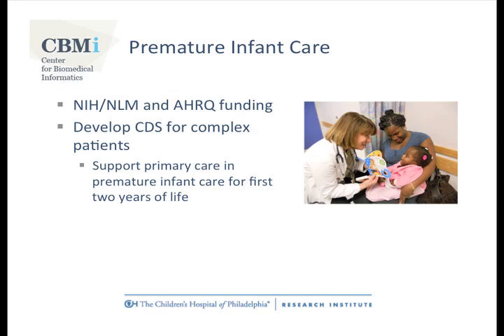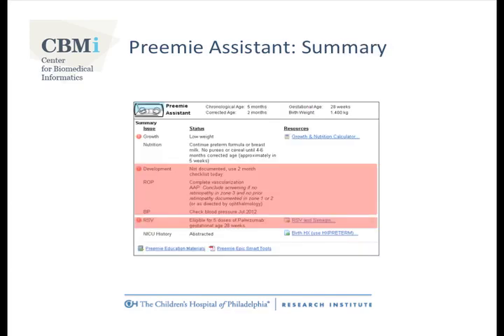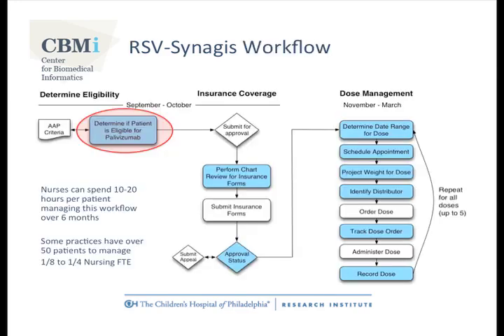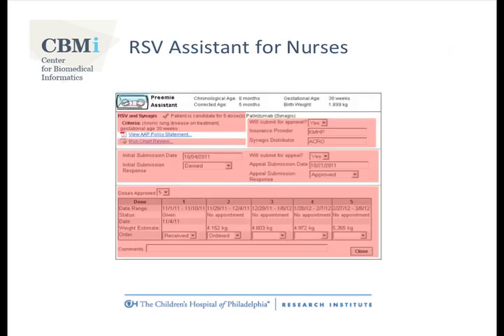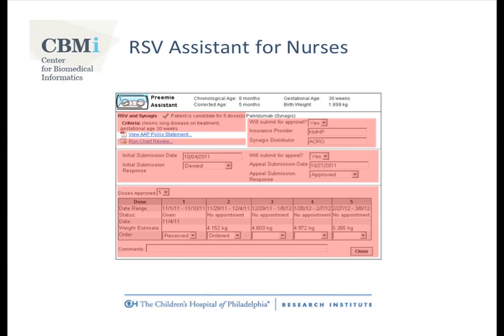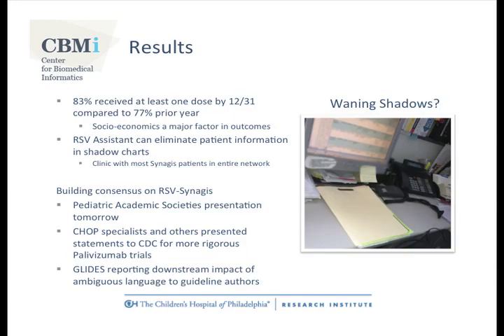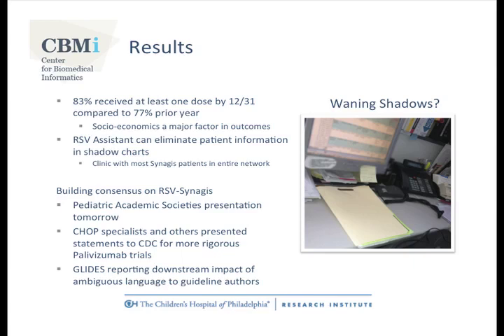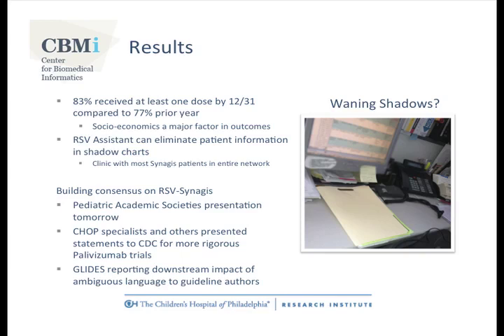Dean Karavite: Clinical Decision Support: Beyond the Alert